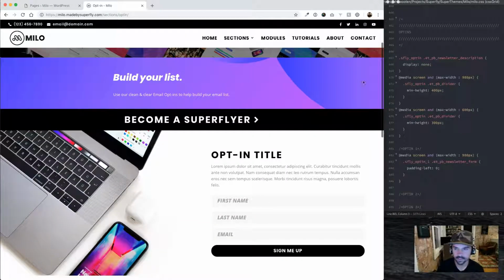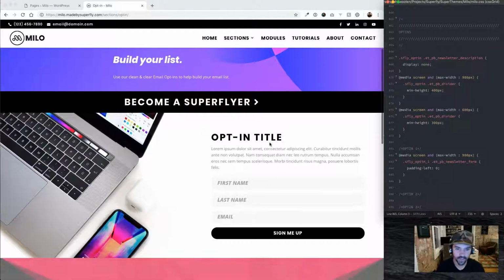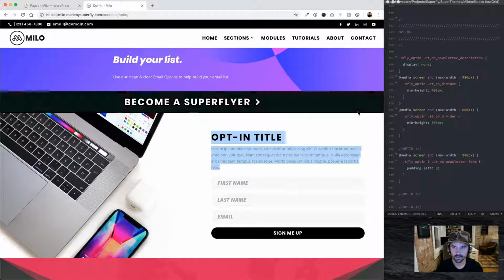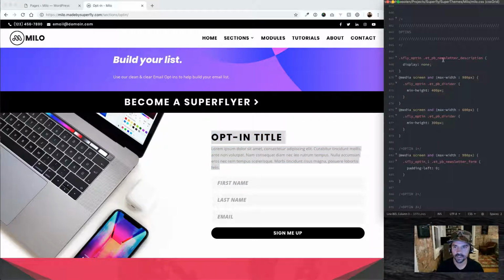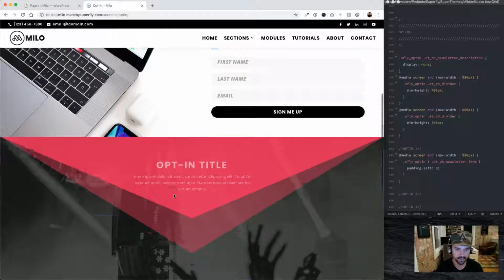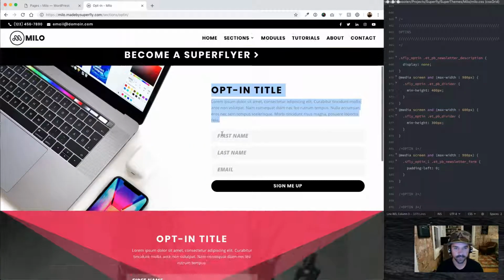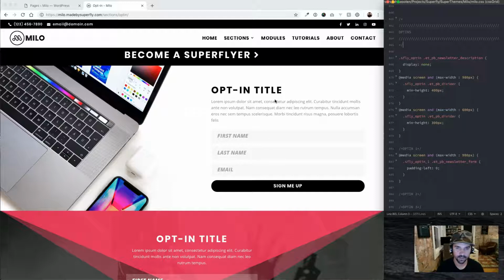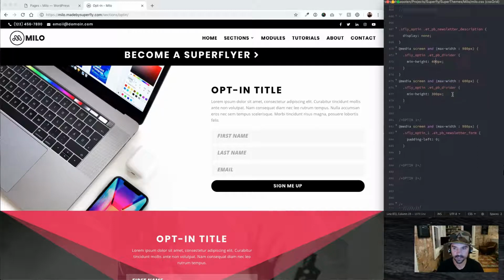Milo - Opt-in Sections